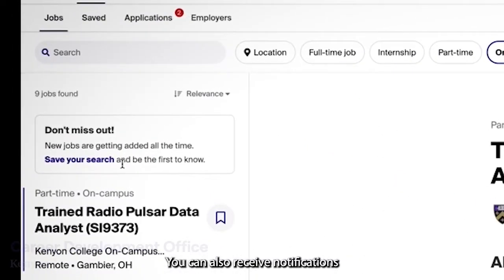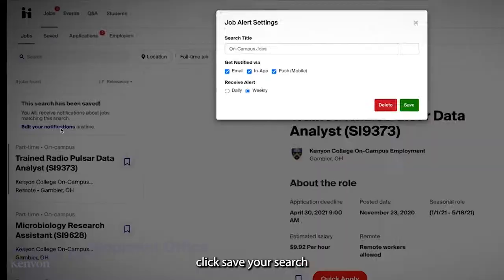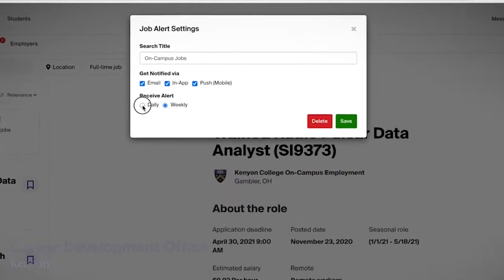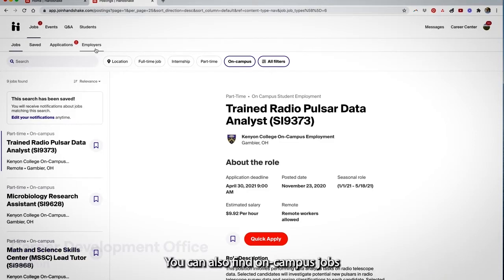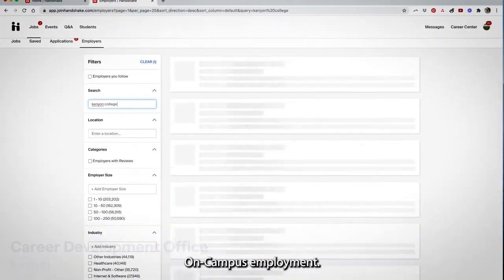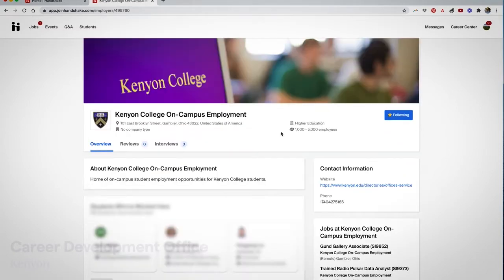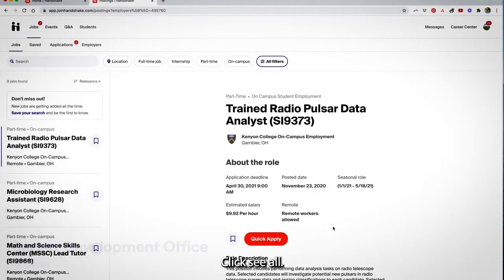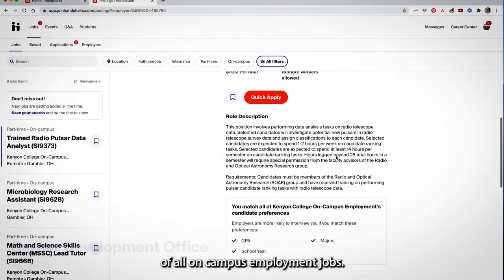Find Student Employment Jobs in Handshake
Kenyon CDO tutorial on how to find and be notified about student employment jobs using Handshake.